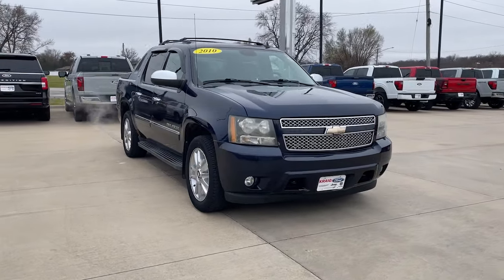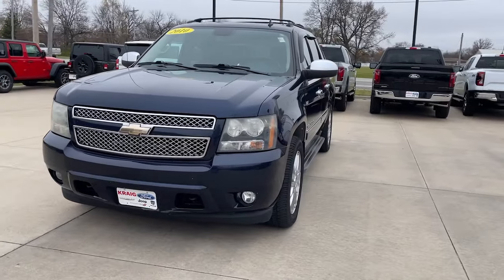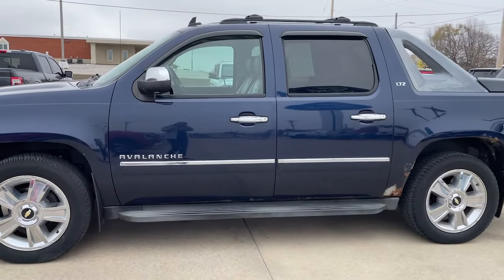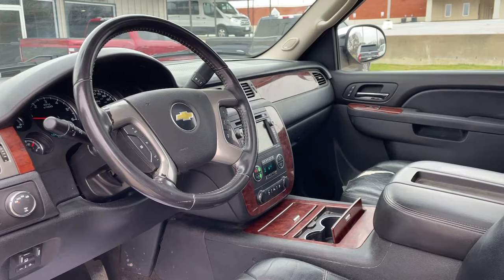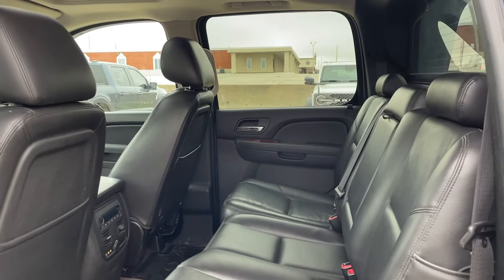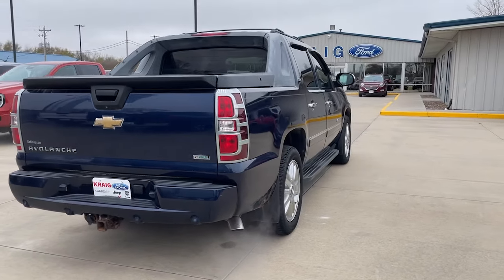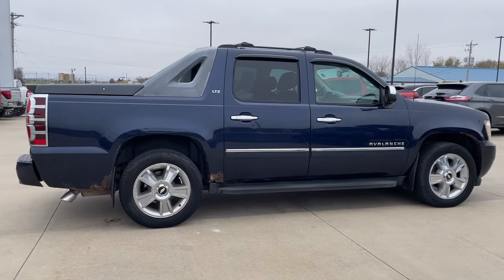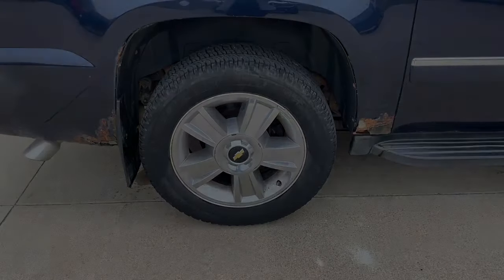2010 Chevrolet Avalanche_1500 Oskaloosa, Knoxville, Ottumwa, Pella, Albia, IA A00240B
Imperial Blue Metallic Used 2010 Chevrolet Avalanche_1500 LTZ available in Oskaloosa, Iowa at Kraig Ford . Servicing the Knoxville, Ottumwa, Pella, Albia, IA area.

Kraig Ford
1601 A Ave W

Imperial Blue Metallic 2010 Chevrolet Avalanche 1500 LTZ 4WD 6-Speed Automatic Vortec 5.3L V8 SFI Flex Fuel 6-Speed Automatic 4WD.brbrAt Kraig Ford our vast selection of Pre-Owned vehicles along with competitive pricing and financing options equals great deals and savings for you!brbrRecent Arrival!brbrAwards:br  * 2010 KBB.com Brand Image AwardsbrbrKraig Ford is a family owned dealership and that is portrayed in the small town atmosphere of the dealership. The owner of the dealership Craig Ford is a veteran of the U.S. Army and proudly supports our troops and veterans.brbrReviews:br  * If you regularly pull a boat or trailer and also need the cargo capabilities of a pickup truck along with abundant passenger space and comfort remember that a properly-equipped Avalanche can tow up to 8100 pounds. With its versatile Midgate configuration the 2010 Avalanche can be set up to carry long loads (including four-by-eight-foot plywood sheets) or with rear seatbacks raised to hold a full complement of passengers. Source: KBB.com